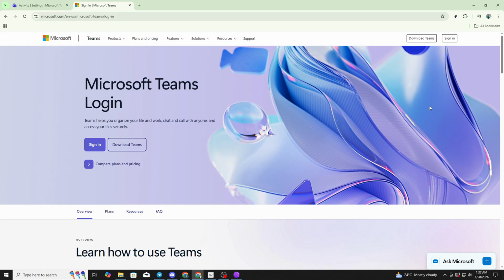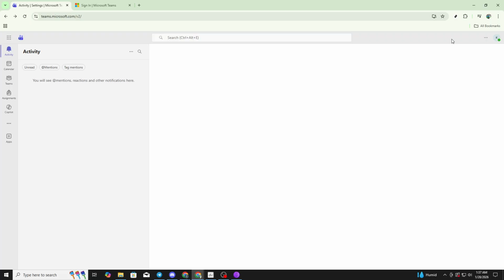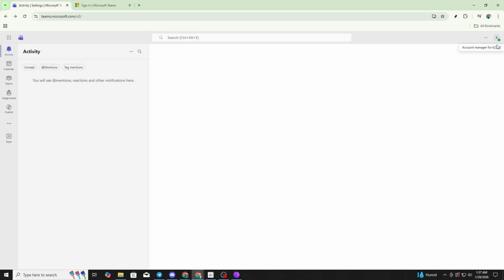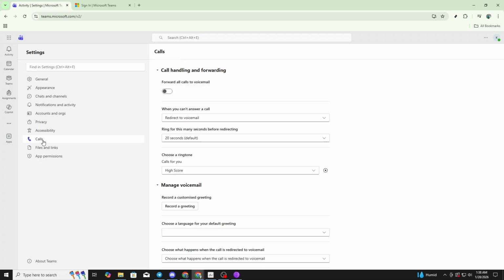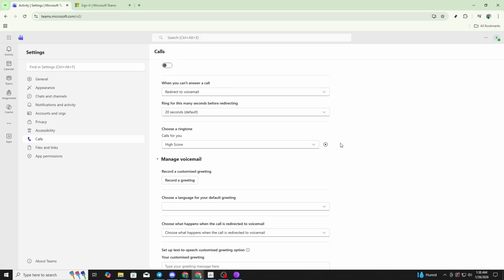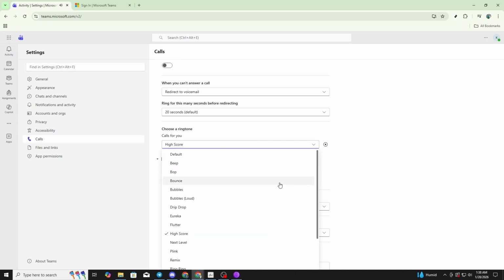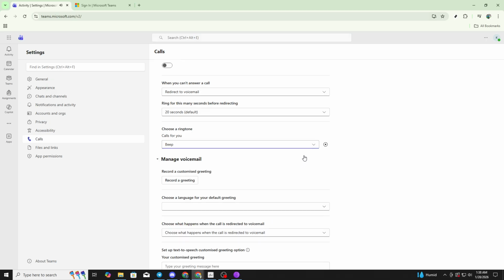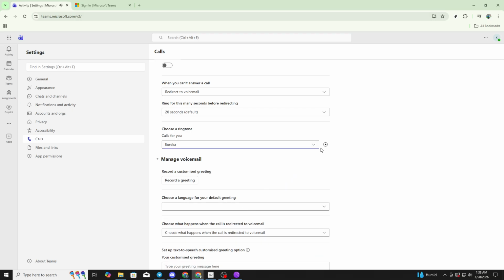How To Change Your Ringtone In Microsoft Teams [2026 Guide]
In this video, we show you how to change your ringtone in Microsoft Teams. This quick tutorial covers the initial login process and guides you through the settings to customize your incoming call sound. Learn how to use Microsoft Teams features to personalize your experience efficiently.